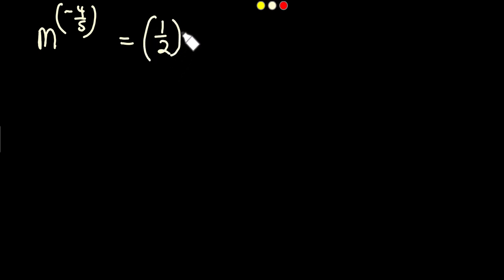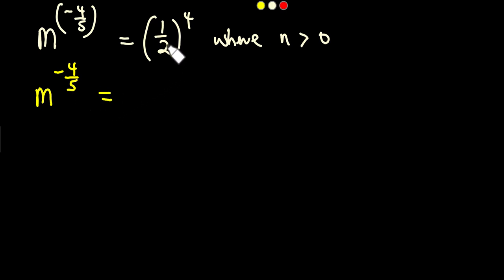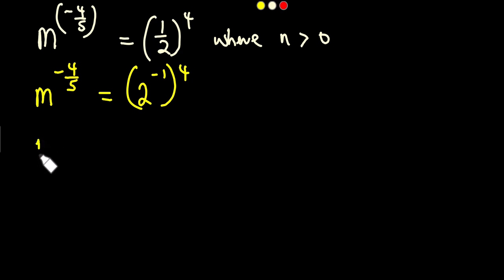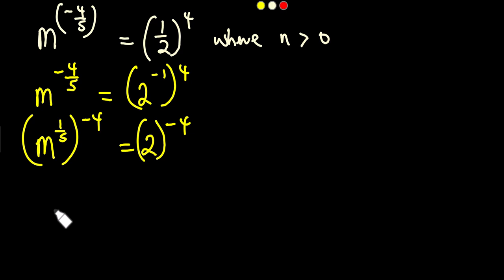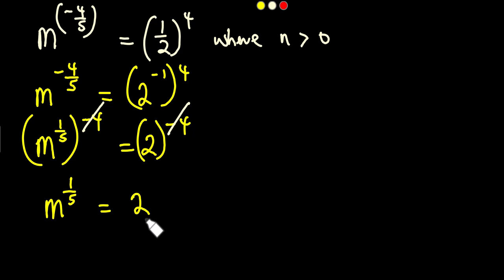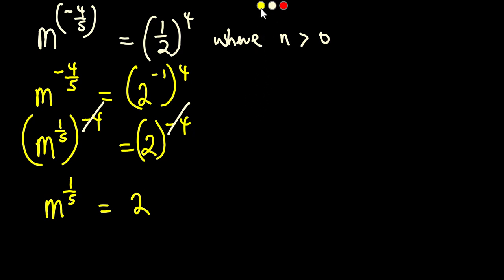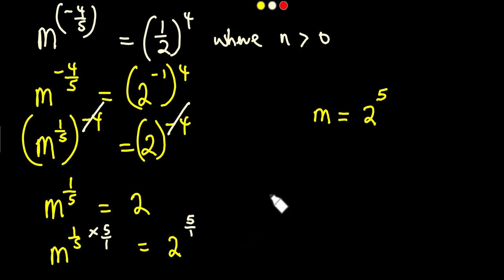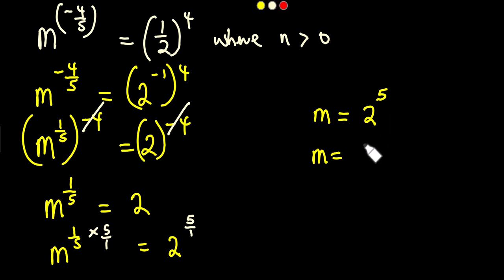Indices equation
Indices Equations — Solve Them Like a Pro (Without the Confusion!).

Struggling with equations that have powers or exponents? You’re not alone — but the good news is: once you understand the rules of indices, solving them becomes EASY. In this video, we'll explore how to solve indicial equations.  We'll walk through the method to find the indicial roots and explain each step with clear examples.

In this video, I’ll show you:
✅ How to solve equations involving indices (step-by-step)
✅ When to use the same base trick
✅ What to do when bases are different
✅ How to apply the laws of indices like a pro
✅ Real exam-style problems — fully explained

📚 Whether you're preparing for exams or just brushing up your algebra skills, this video is your shortcut to mastering exponential equations.

💥 Let’s turn confusion into confidence — fast.